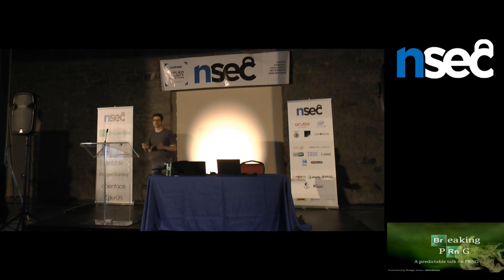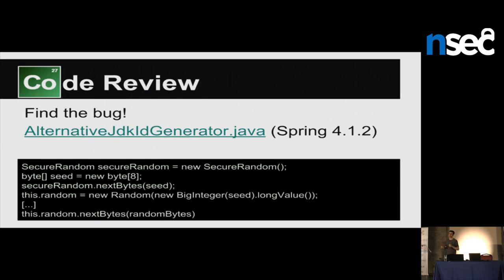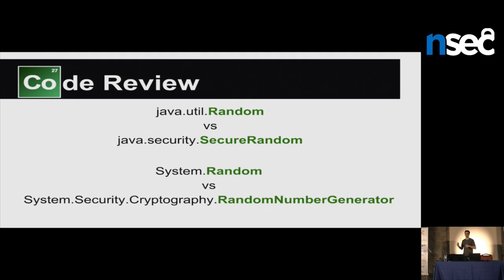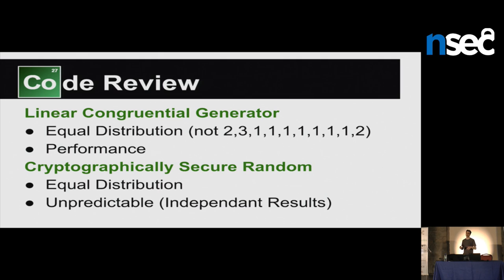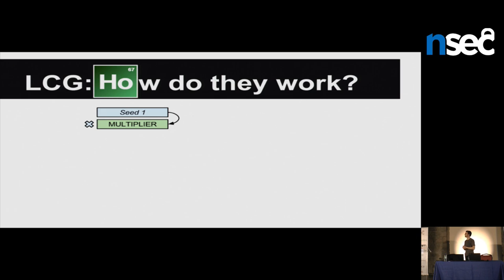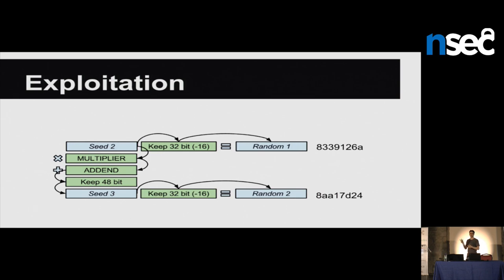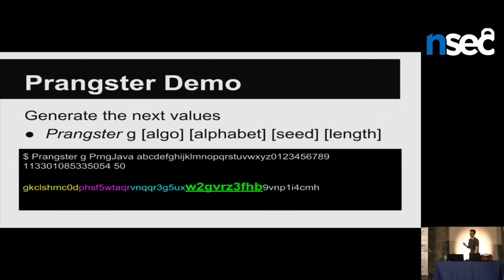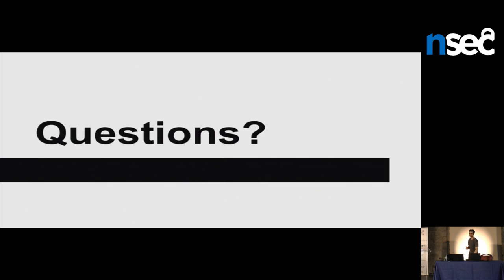NorthSec 2015 - Philippe Arteau - Breaking PRNGs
This talk will present specific vulnerabilities that made random values from popular frameworks predictable. In the end you will be able to identify vulnerable implementations and possibly exploit them !